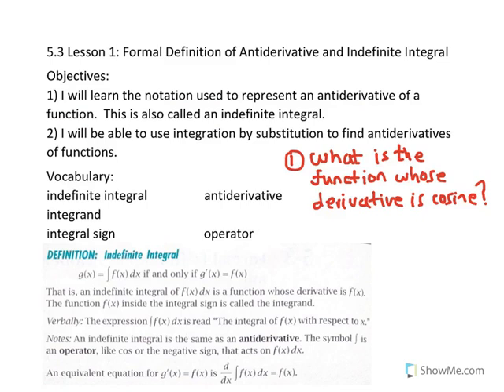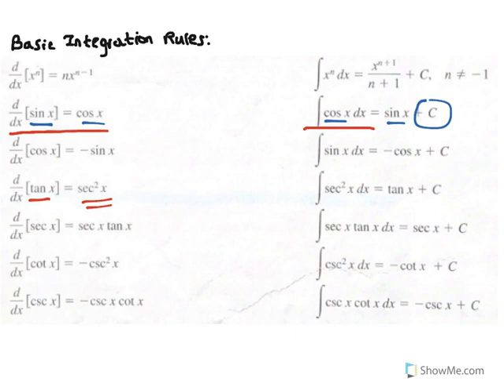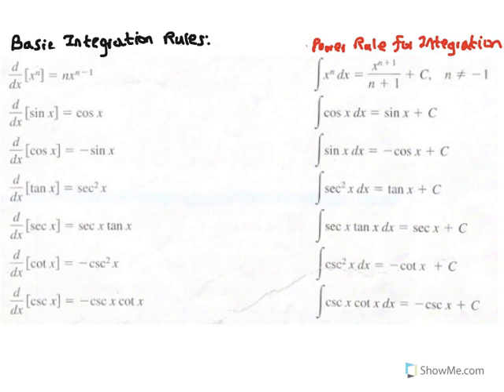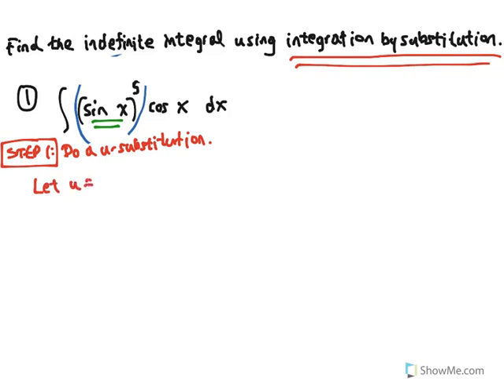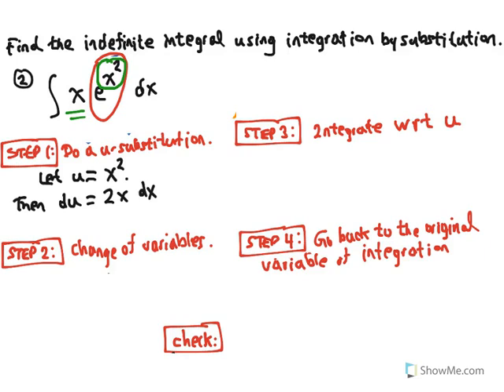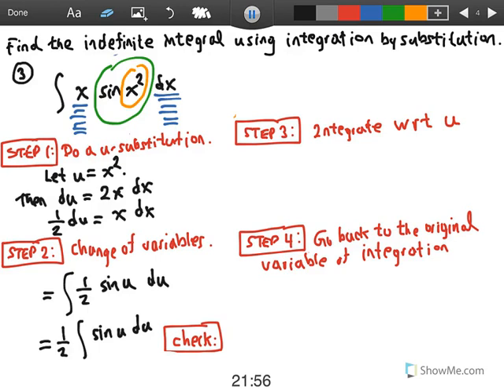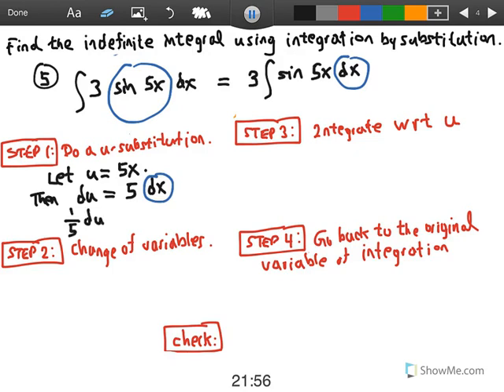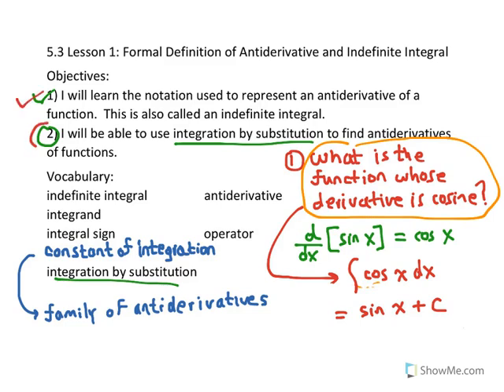Finding Indefinite Integrals and Integration by Substitution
0:27 Vocabulary Development and Learning the Notation Used to Represent an Antiderivative of a Function
4:01 The Need to Include a Constant of Integration in Antiderivatives
5:26 Basic Integration Rules
8:30 The Power Rule for Integration
12:33 The Integration Rule for e^x
13:14 Properties: Integral of a Constant Times a Function & Integral of a Sum of Two Functions

15:19 Introduction to Integration by Substitution Followed by Six Examples

16:05 Example 1: The Integrand is (sin x)^5 * cos x
17:14 Step 1: Do a u-Substitution.
18:30 Step 2: Change of Variables
19:21 Step 3: Integrate With Respect to u
19:37 Step 4: Go Back to the Original Variable of Integration
20:27 Check Antiderivative by Differentiating to Get the Integrand

21:58 Example 2: The Integrand is x e^(x^2)
22:47 Step 1: Do a u-Substitution.
24:00 Step 2: Change of Variables
24:48 Step 3: Integrate With Respect to u
25:02 Step 4: Go Back to the Original Variable of Integration
25:17 Check Antiderivative by Differentiating to Get the Integrand

26:34 Example 3: The Integrand is x sin (x^2)
27:34 Step 1: Do a u-Substitution.
28:11 Step 2: Change of Variables
28:55 Step 3: Integrate With Respect to u
29:23 Step 4: Go Back to the Original Variable of Integration
29:45 Check Antiderivative by Differentiating to Get the Integrand

30:14 Example 4: The Integrand is 4e^(5x)
30:57 Step 1: Do a u-Substitution.
31:59 Step 2: Change of Variables
32:44 Step 3: Integrate With Respect to u
33:00 Step 4: Go Back to the Original Variable of Integration
33:14 Check Antiderivative by Differentiating to Get the Integrand

33:39 Example 5: The Integrand is 3 sin (5x)
34:10 Step 1: Do a u-Substitution.
34:44 Step 2: Change of Variables
35:36 Step 3: Integrate With Respect to u
36:14 Step 4: Go Back to the Original Variable of Integration
36:25 Check Antiderivative by Differentiating to Get the Integrand

36:48 Example 6: The Integrand is (4x+5)^7
37:20 Step 1: Do a u-Substitution.
38:11 Step 2: Change of Variables
38:39 Step 3: Integrate With Respect to u
39:16 Step 4: Go Back to the Original Variable of Integration
39:37 Check Antiderivative by Differentiating to Get the Integrand